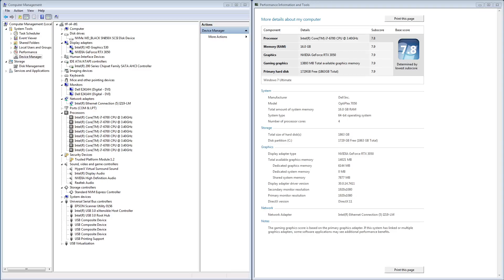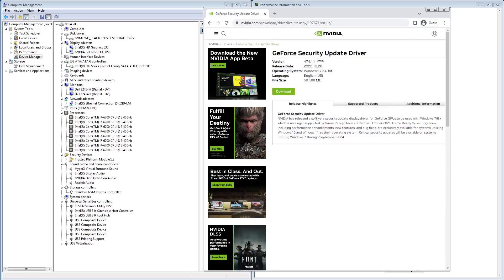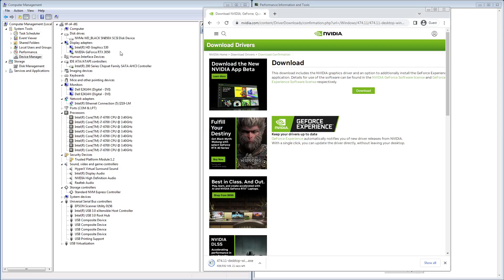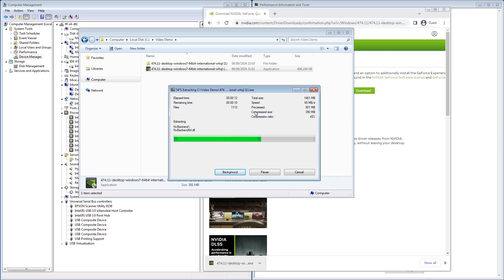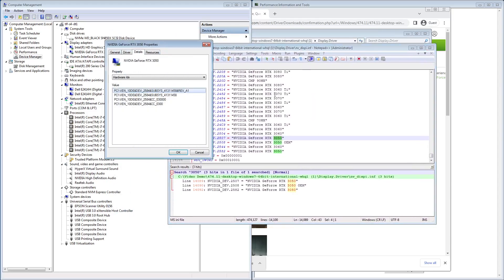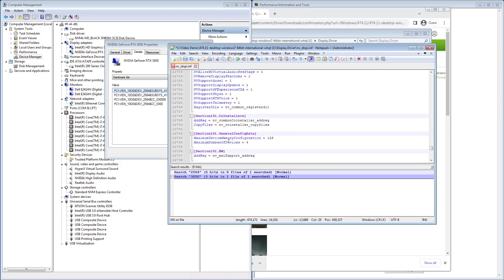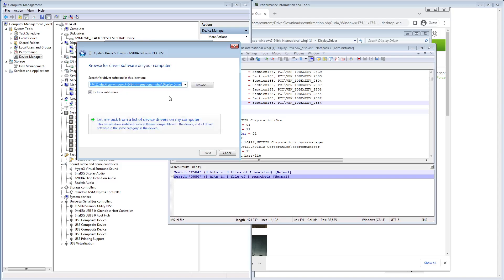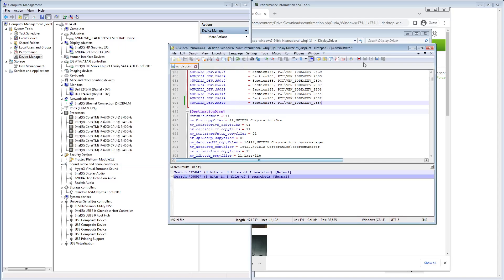How to Get RTX 3050 Running on Windows 7 SP1 x64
A quick video showing how to get an RTX 3050 running on Windows 7 SP1 x64. This method involves a couple of simple edits to the .inf file included in the official NVIDIA driver. You do not have to enable test signing for this to work, therefore making this a safer alternative. When running any operating system it is not a good idea to disable security features unless it is absolutely necessary.